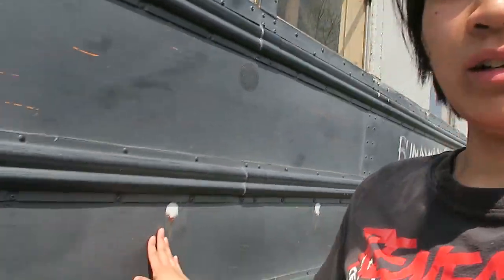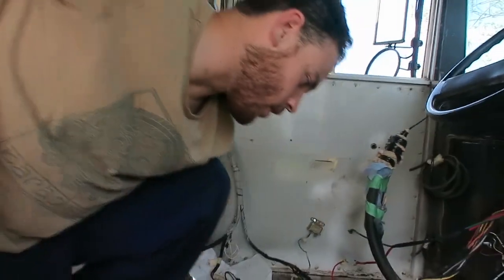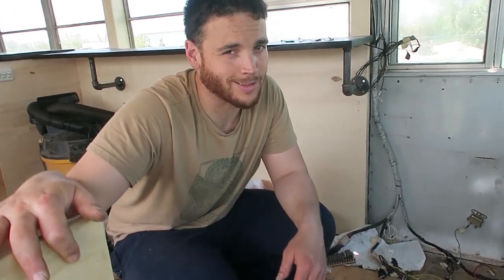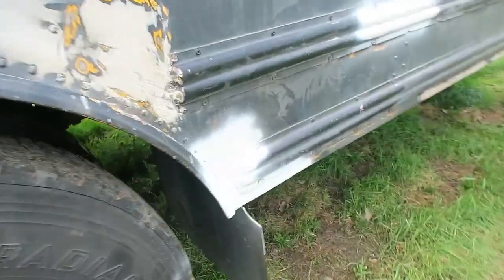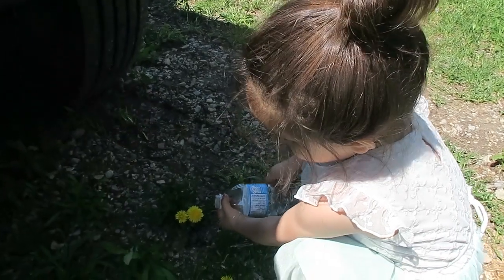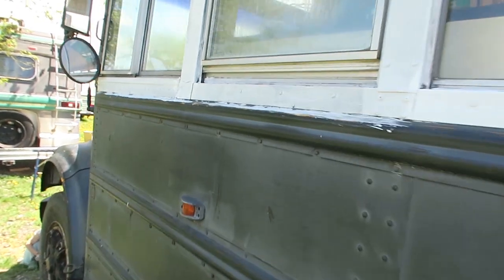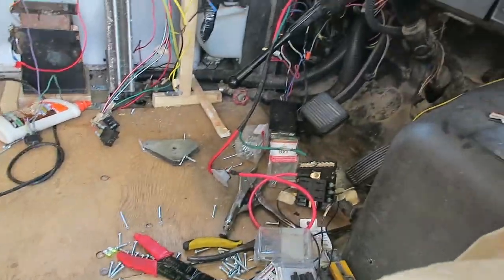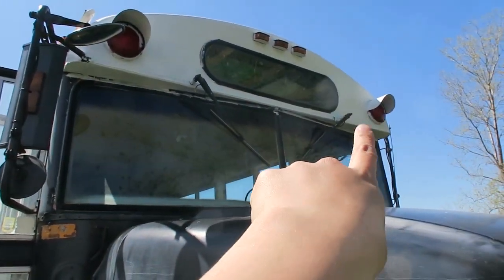Ask Us Anything | Bondo | More Painting | Dashboard Repair | Tiny House School Bus Conversion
We are a family of four, converting a 1991 Thomas school bus into our full time travelling tiny home.

Once we finish our bus conversion, we will travel West in Canada to British Columbia and then see where else adventure will take us from there!

Related:  school bus conversion tiny house bus life rv living off grid